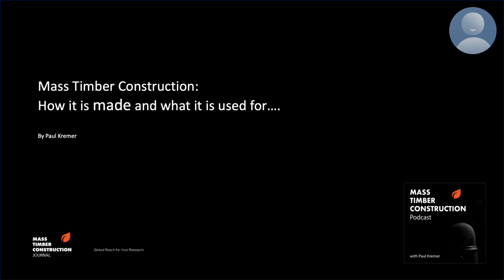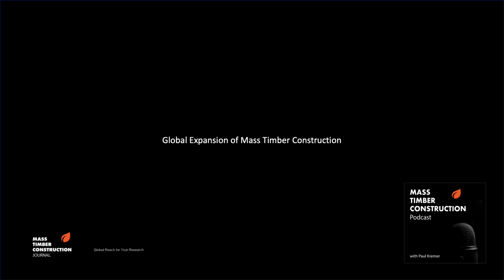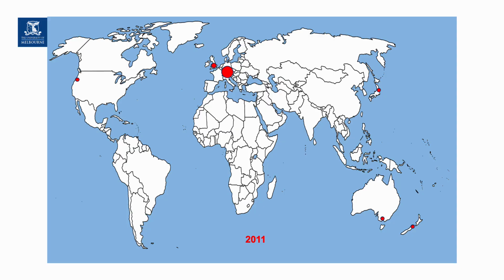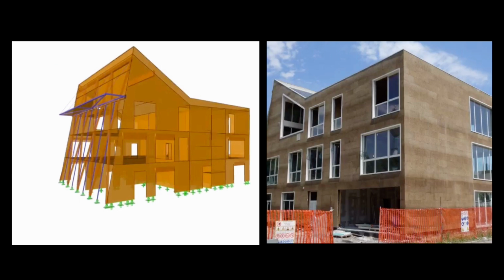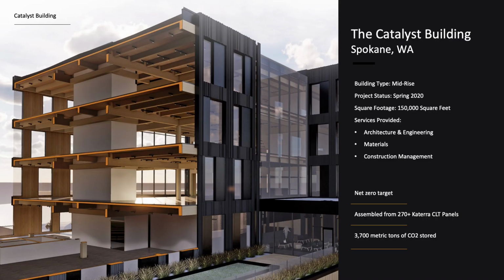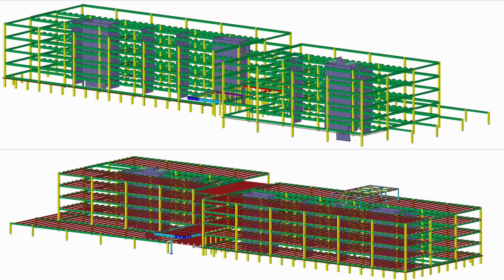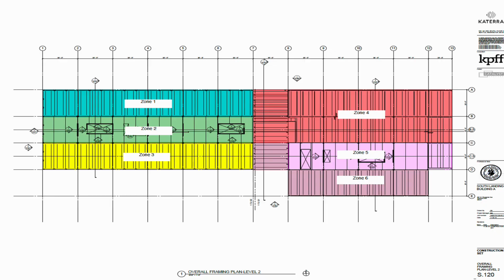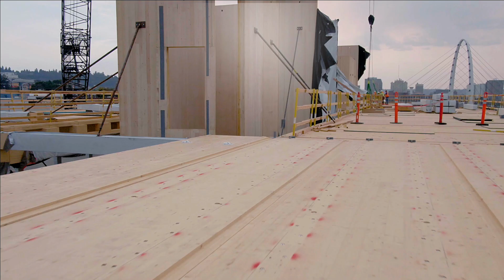Mass Timber Construction: How it is made and what it is used for… .by Paul Kremer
Mass Timber Construction Webinar